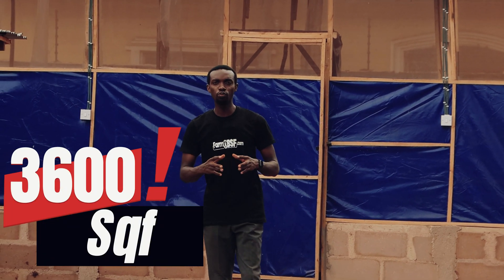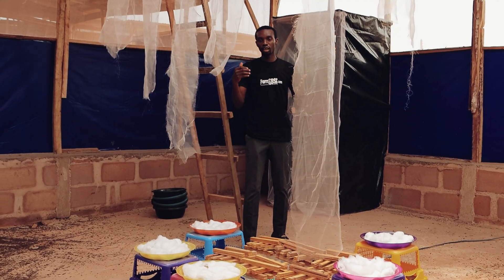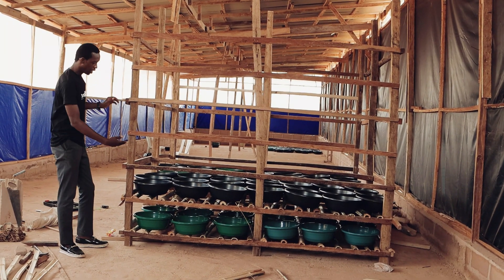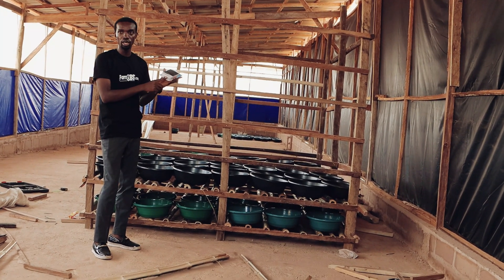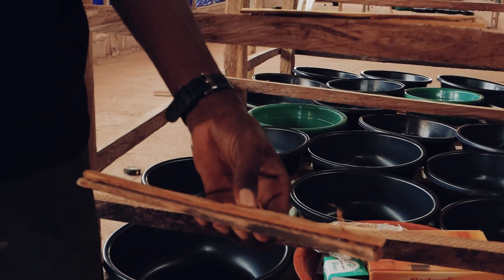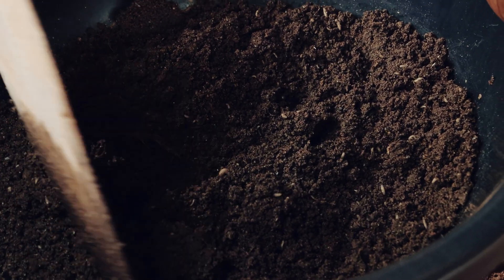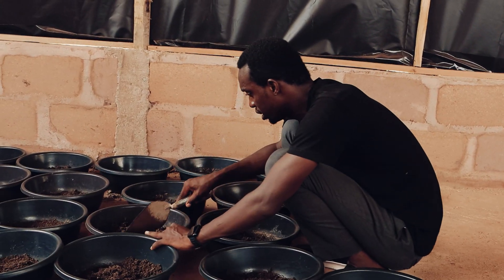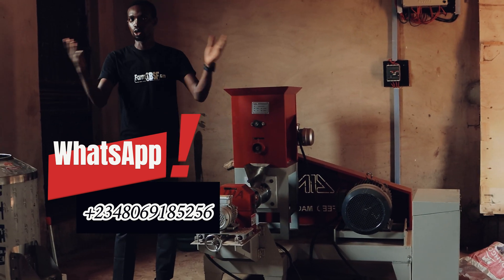Inside a 12-Ton Black Soldier Fly Facility: Powering a 40,000-Fish Farm & Feed Processing Plant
Explore how Lagos is transforming organic waste into valuable resources at a state-of-the-art 12-ton Black Soldier Fly (BSF) facility. Discover how BSF larvae efficiently convert waste into high-protein feed for livestock and nutrient-rich organic fertilizers, promoting sustainable agriculture and environmental conservation. Join us on a tour of this innovative facility that's turning waste into wealth in the heart of Nigeria.

Buy larvae, Pupal, Eggs and fish feed from TROPICAL TIDES FARMS @ (WhatsApp Only)